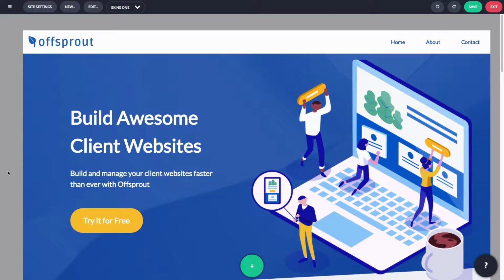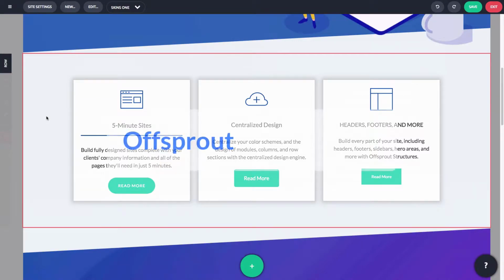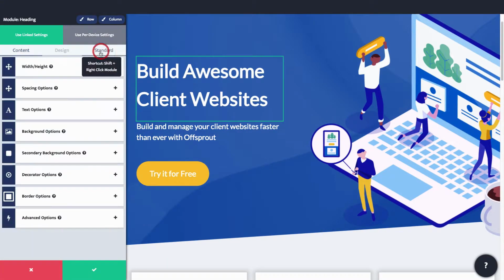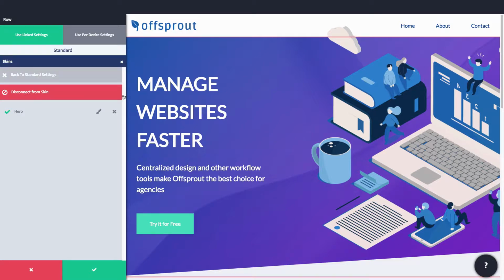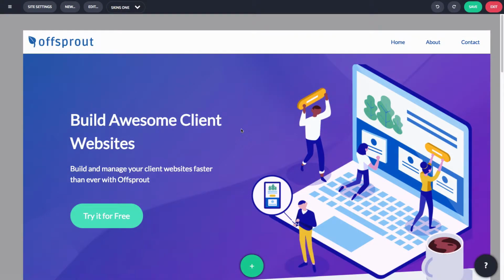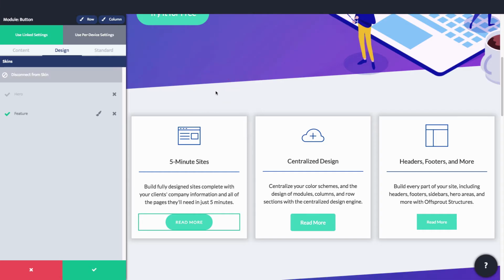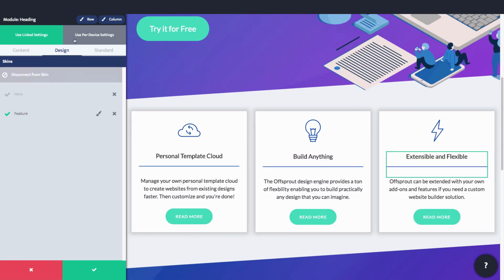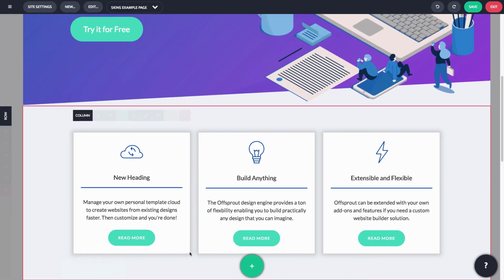Designing Websites with Offsprout Design Skins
This video shows you how to implement Offsprout's centralized design skins to quickly design your site, maintain design consistency, and update the design across your entire website with ease.